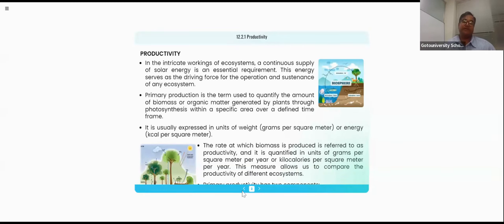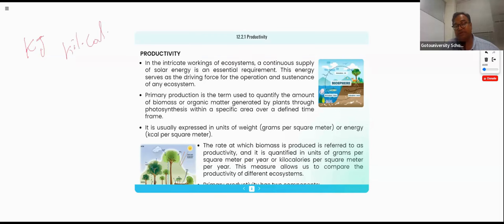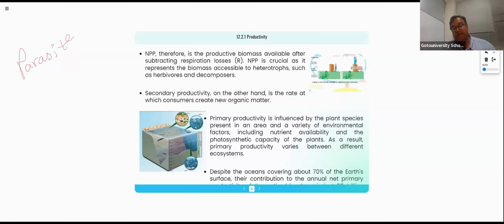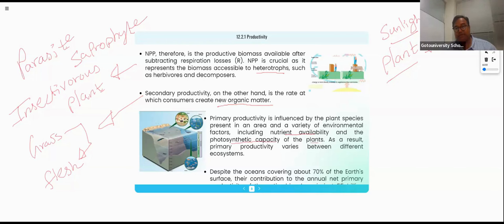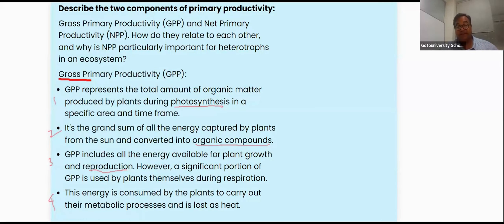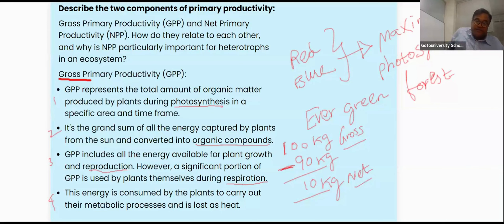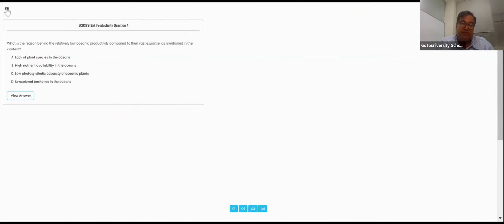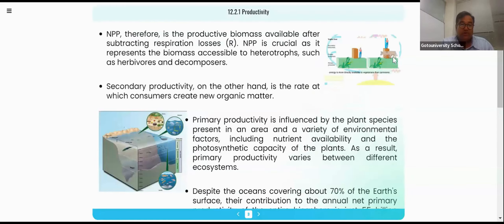Biology CBSE Chp 12 Ecosystem Producitivity Complete Revision | Gotouniversity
Chapter No. 12 - Ecosystem
Topic: Productivity | Biology
Syllabus: CBSE Class 12 Biology for Batch 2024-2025

In this video, we delve deep into the principles, strategies, and tools that can help you enhance your productivity. Through clear explanations, practical tips, and expert insights, we provide you with the knowledge and techniques to boost your efficiency and effectiveness in both personal and professional settings.